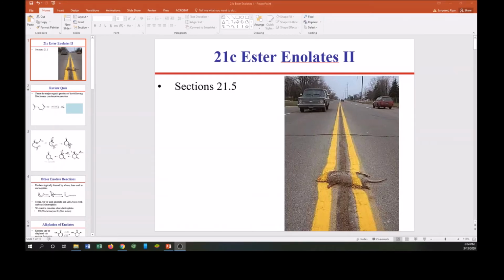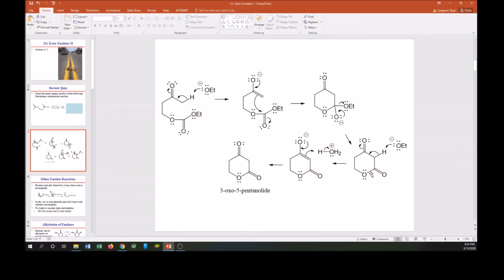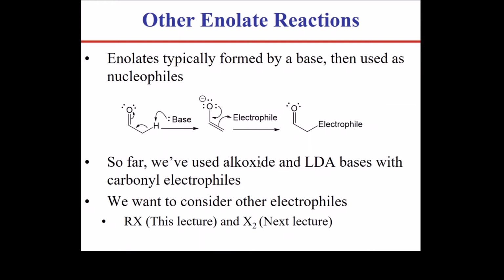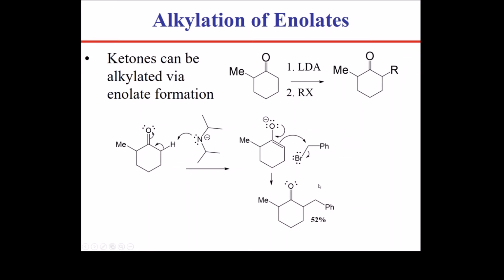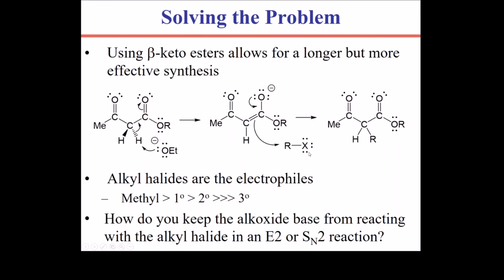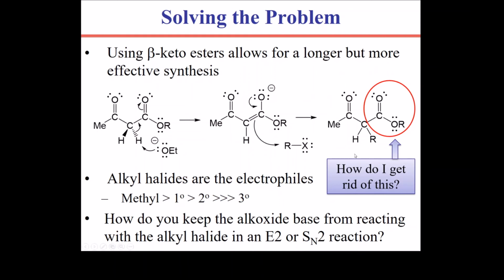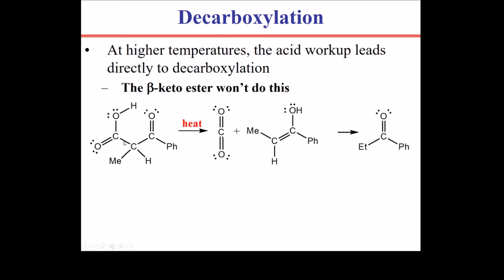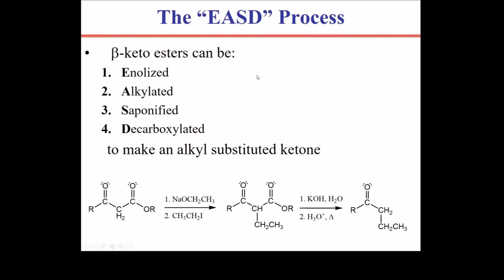Lecture 21c Part 1/2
Acetoacetic Ester and Malonic Ester Syntheses part 1 of 2